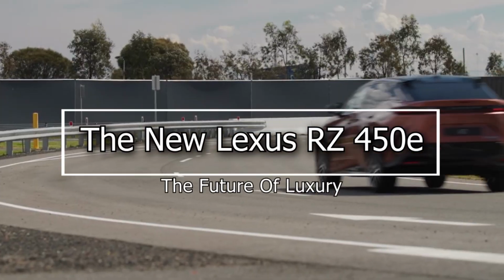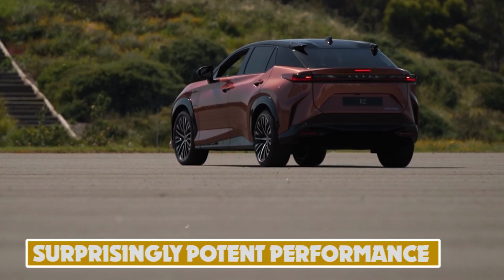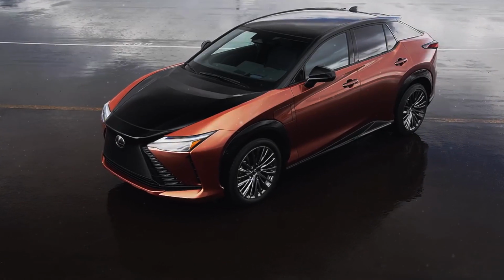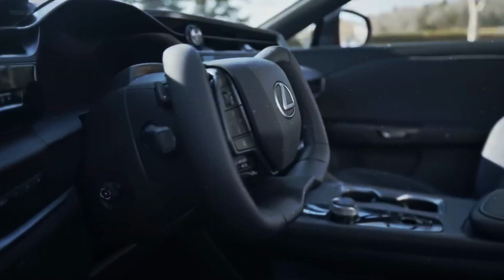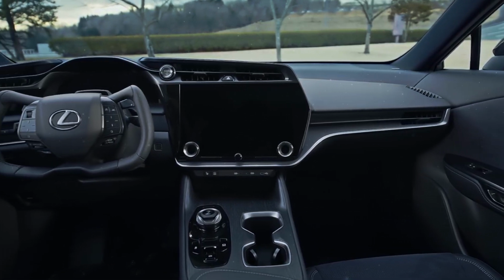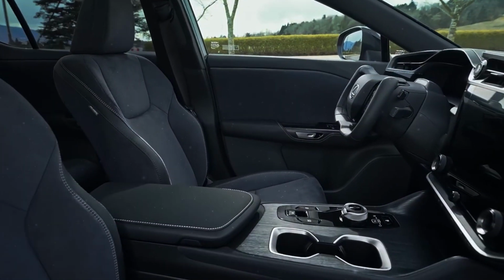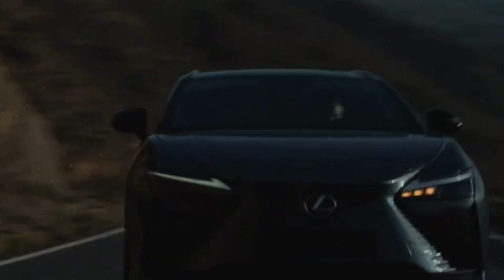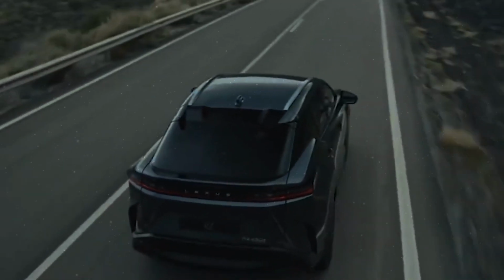The New Lexus RZ 450e- The Future Of Luxury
Lexus RZ 450e is getting into the EV game with the RZ450e, which shares a platform with the Toyota bZ4X and the Subaru Solterra. This being a Lexus RZ 450e, it's sporting a much posher cabin to go along with its more upscale exterior styling. Although Lexus RZ 450e shares its 65.6-kWh battery pack with the bZ4X, the Lexus RZ 450e powertrain is a more powerful dual-motor setup that's good for 308 horsepower. The luxury brand calls this powertrain Direct4, which offers standard all-wheel drive. The Lexus RZ 450e exterior is sharply styled with a floating roof, a ducktail spoiler, and aggressive headlamps. Lexus RZ 450e cabin takes a more minimalist approach in its design, with most controls being operated through a large 14.0-inch touchscreen infotainment display.

So in this video we will discuss The New Lexus RZ 450e.

our video includes

Surprisingly potent performance
Steer clear
Range, Charging, and Battery Life
Infotainment and Connectivity
What’s it like to drive?